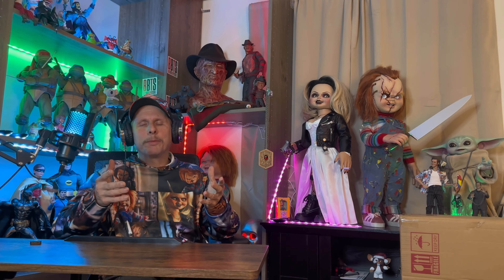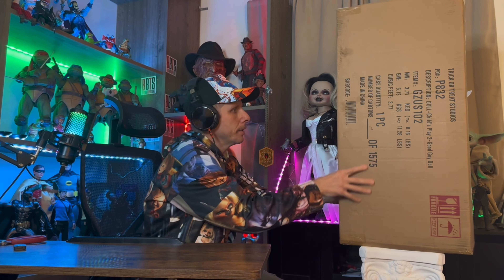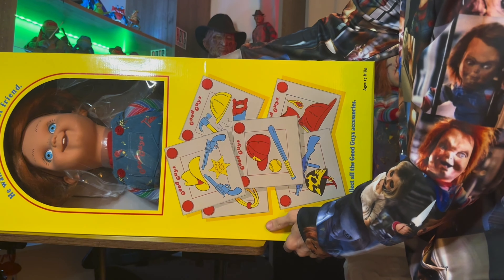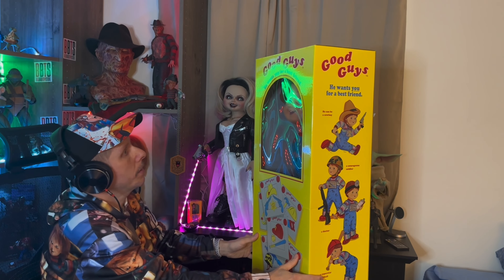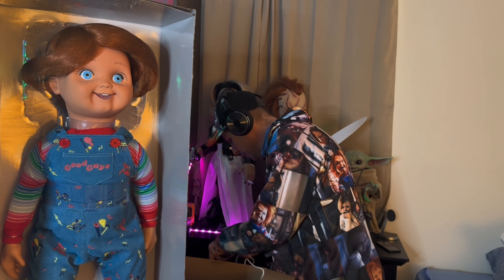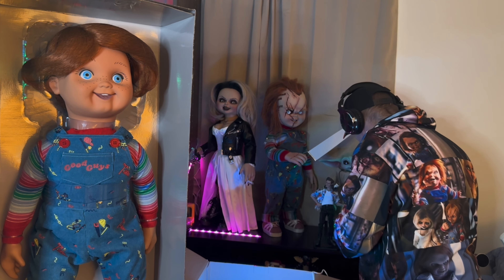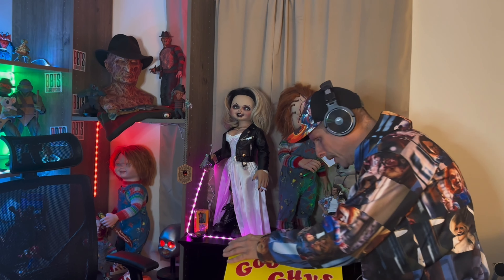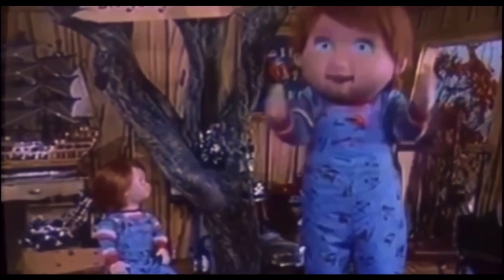“ Good guy’s last chance “ 🔪 🔪trick Or Treat Studios 🔪🔪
CHILD'S PLAY 2 - GOOD GUYS DOLL
SKU: GZUS102
$499.99
4 interest-free installments, or from $45.13/mo with  View sample plans
Designed by Garrett Zima
Trick or Treat Studios is proud to present the officially licensed Universal Studios, Child's Play 2 -Good Guys Doll. Every detail of this doll is made from actual screen used molds, with the clothing replicated using actual screen used swatches. The body of the doll is made using soft flexible foam surrounding an industrial strength poseable aluminum frame. Adult collectible not recommended for children. Ages 17+
Approximately 30" tall, 12" wide at the elbow